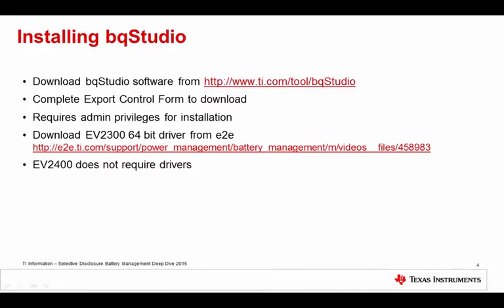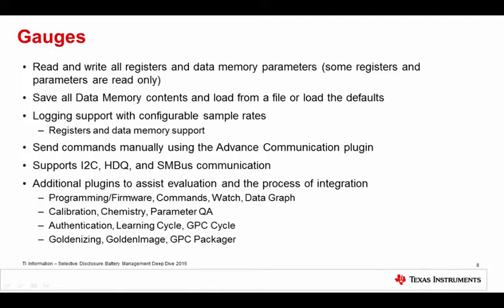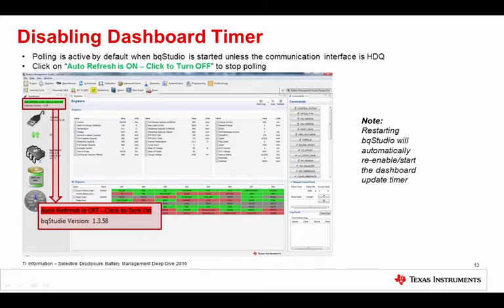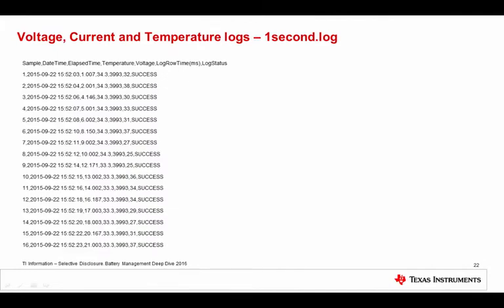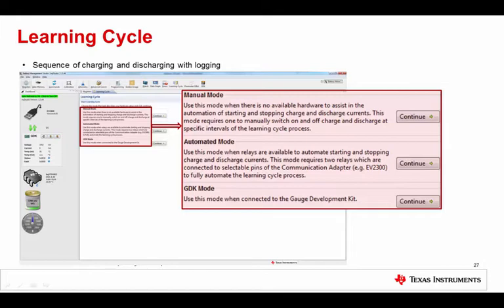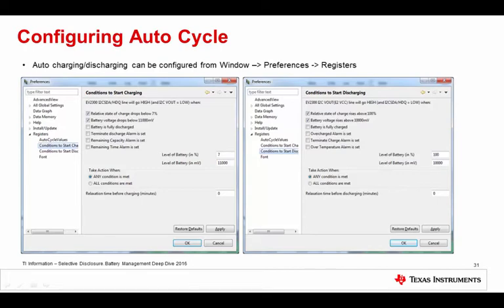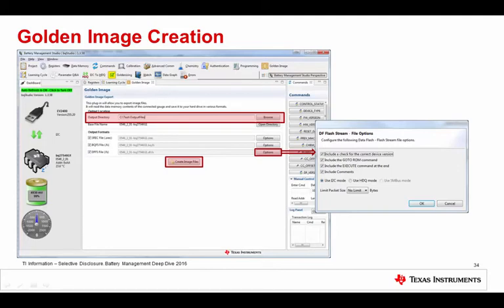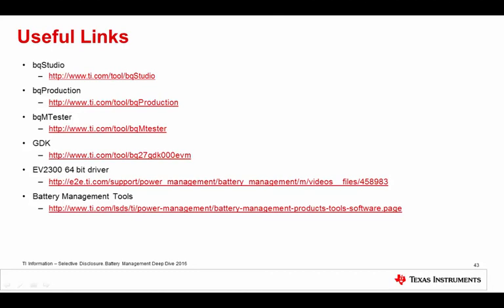Introduction to Battery Management Studio (bqStudio)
Download BQStudio

bqStudio is the standard tool to interface with all battery management
gauges. The training highlights how to set up and navigate the software,
configure the tool with a gauge, as well as how to generate log files and
golden files.